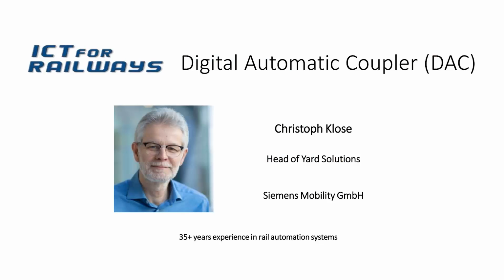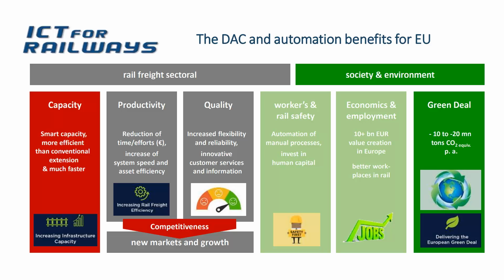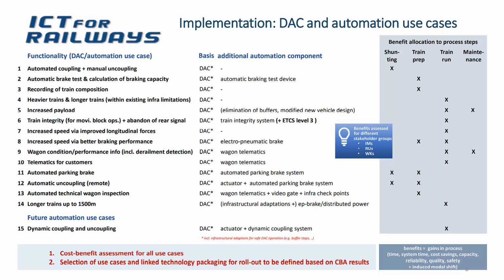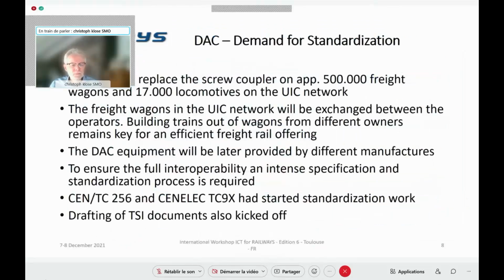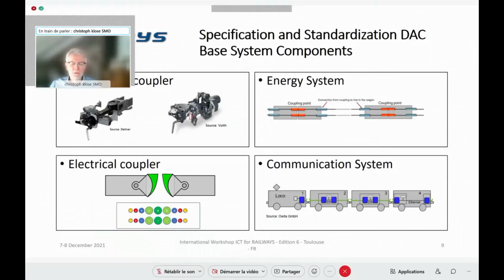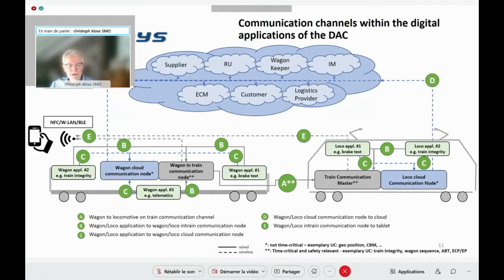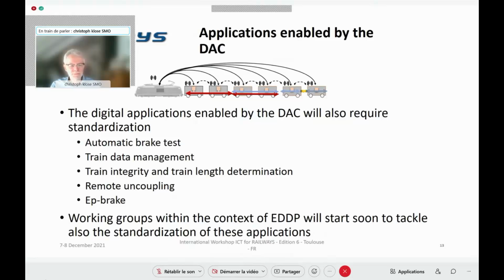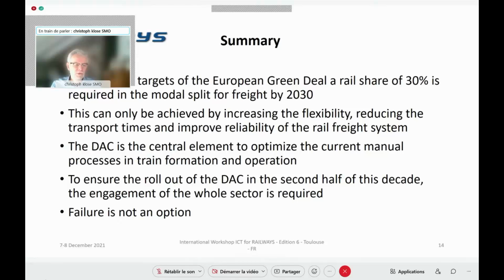23 EU DAC Delivery Programme for Freight trains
Christoph Klose